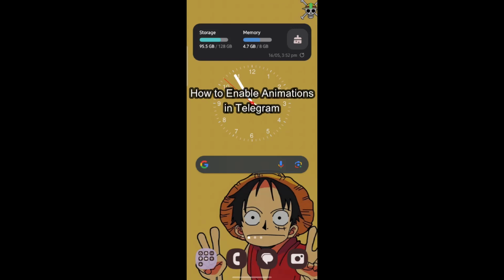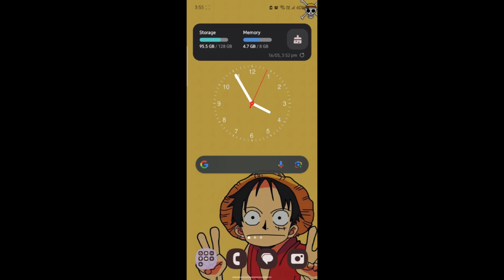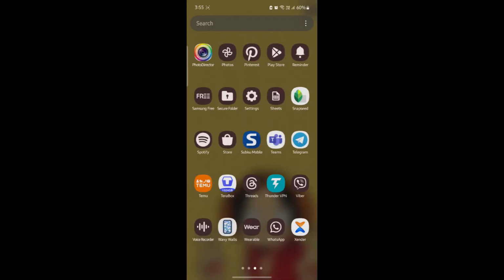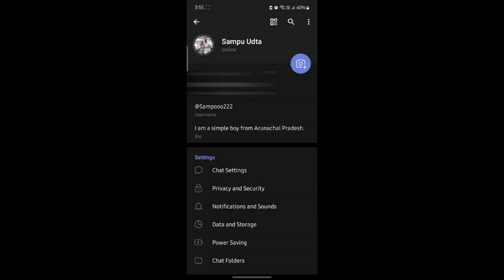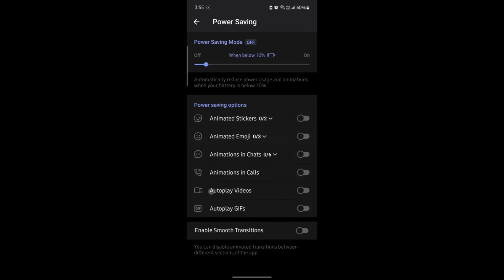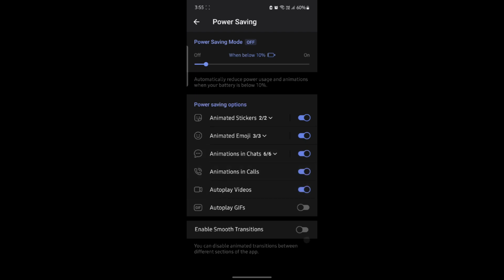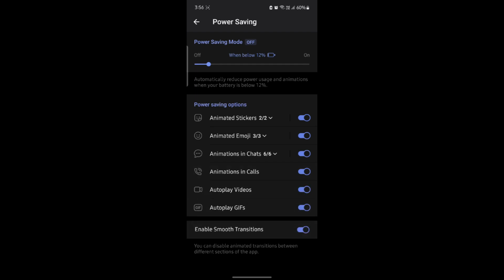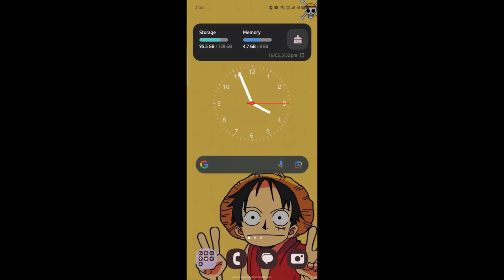How to Enable Animations on Telegram (2024) Activate Animations on Telegram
Discover how to enable animations in Telegram to enhance your user experience with dynamic visual effects. In this video tutorial, we'll guide you through the steps to activate animations for stickers, emojis, and other elements within the app. Learn how to navigate the settings menu and toggle the necessary options to bring your chats to life with smooth, animated interactions.